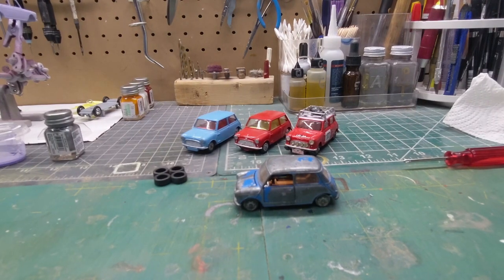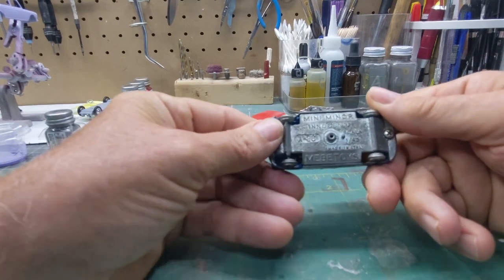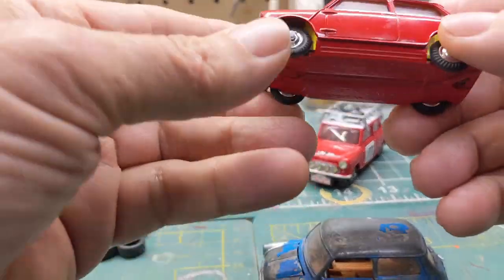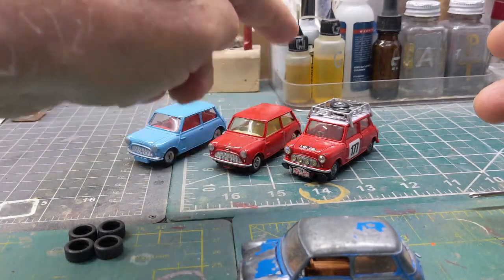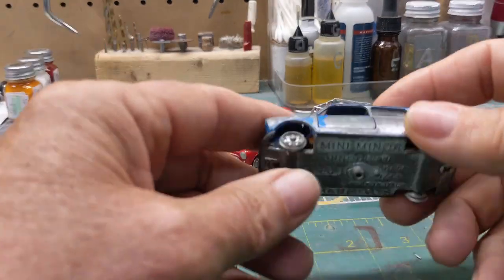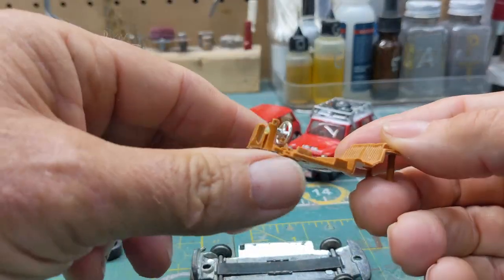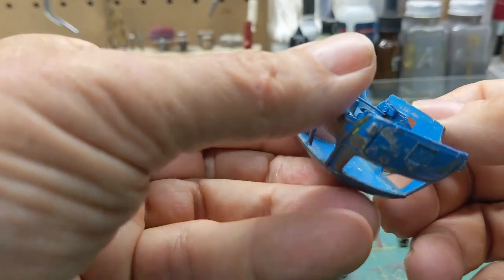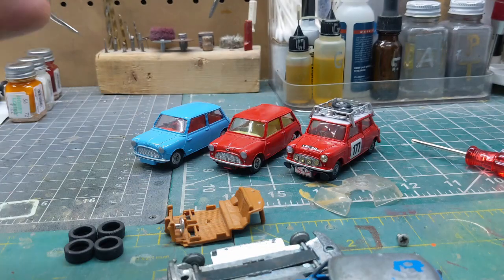Mebetoys Mini-Minor Innocenti - no. A-28 - issued 1968